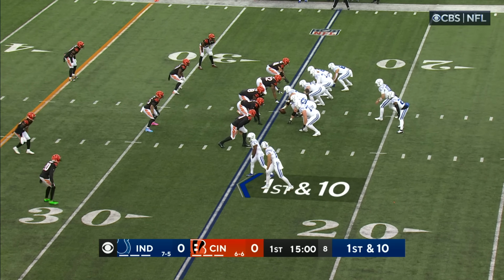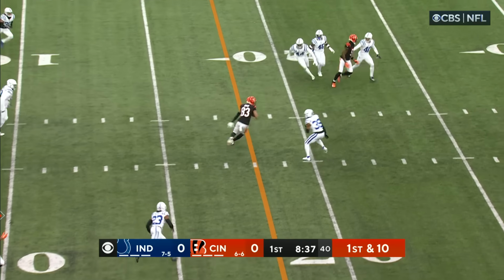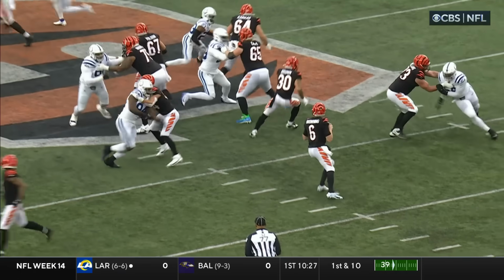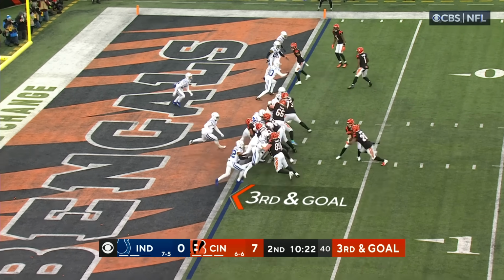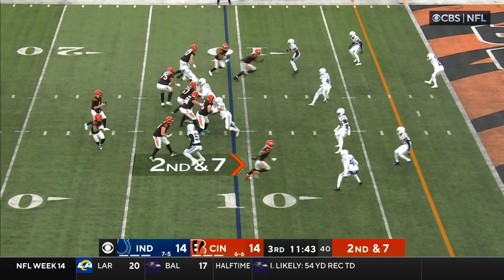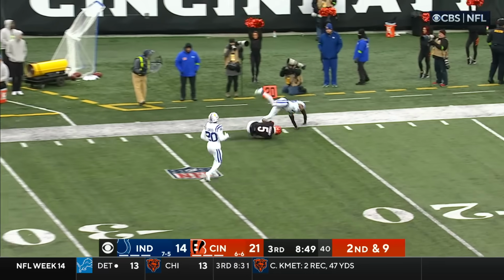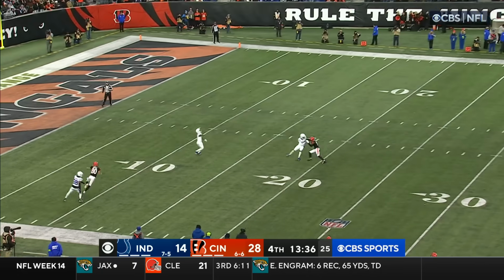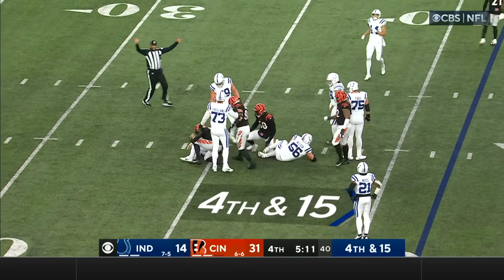Cincinnati Bengals Top Plays vs. Indianapolis Colts | Week 14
Cincinnati Bengals highlights from their Week 14 win over the Indianapolis Colts.